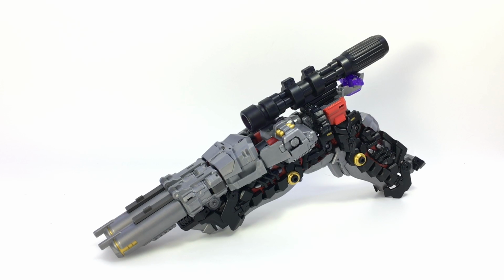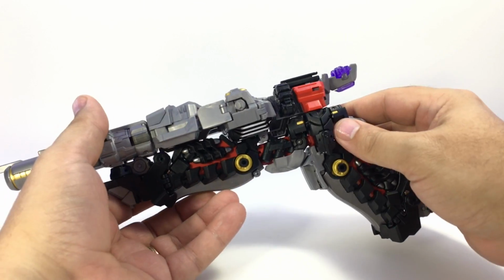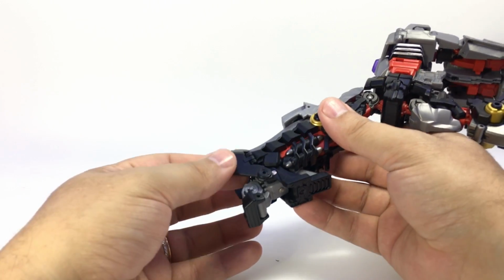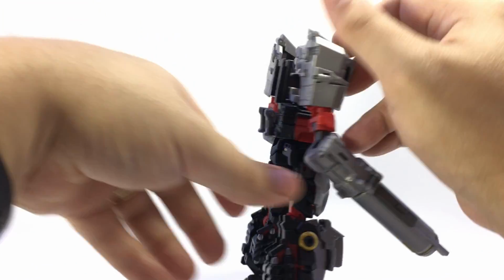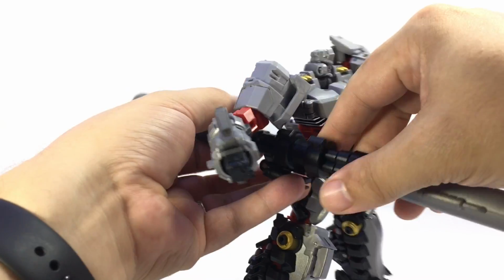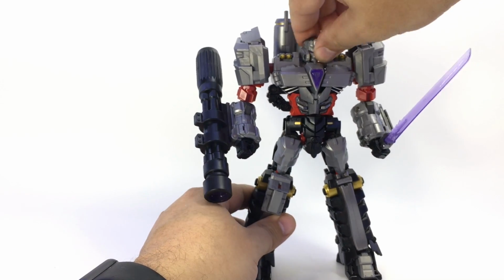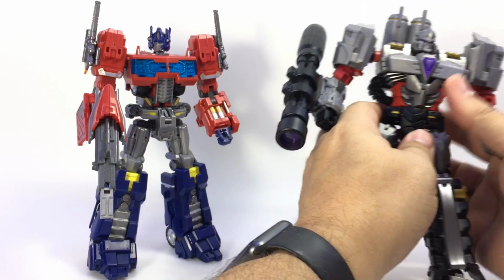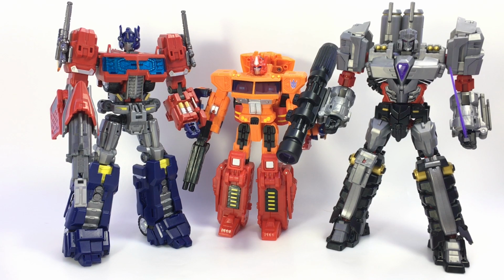Make Toys Cross Dimension: MTCD-02 RIOTER DESPOTRON